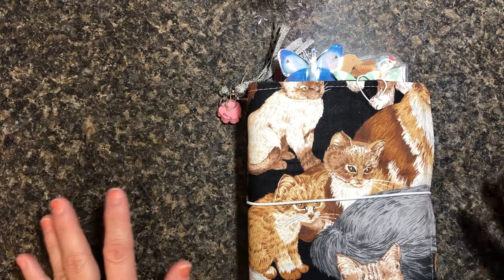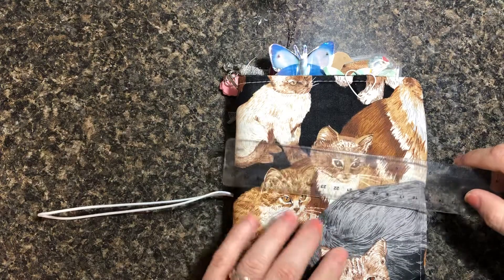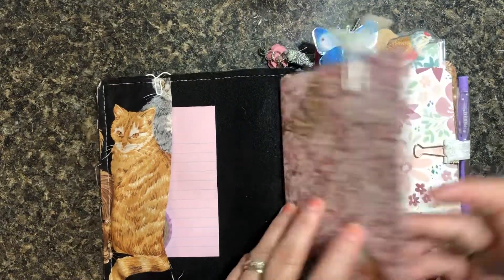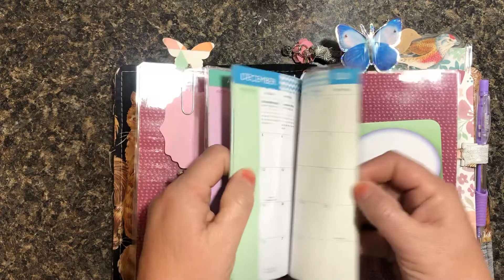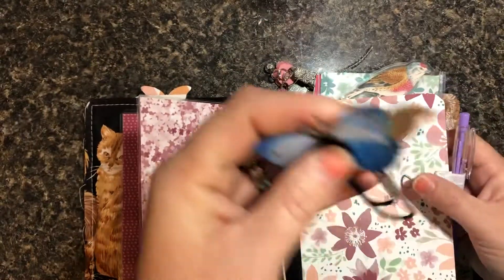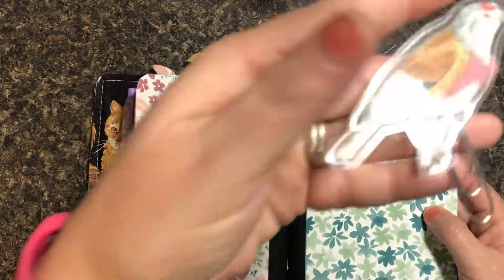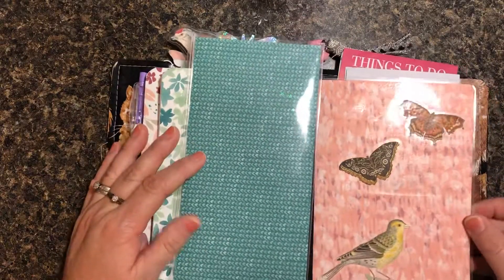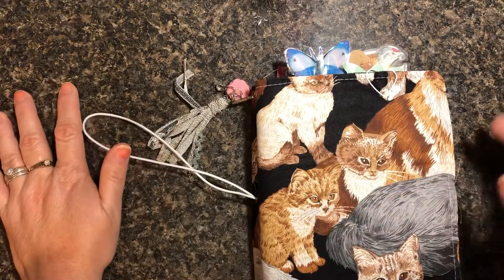Travelers Notebook #3 Cat in the shop now!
Fabric cat cover. Inside is flower theme and butterflies. Includes laminated dashboard with sticky notes, washi tape, 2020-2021 calendar, two 5x7 notebooks, Laminated pocket folder with list pages, decorative paper clip, pen and removable pen holder. And decorative dangle.